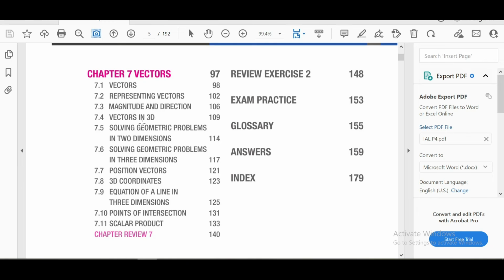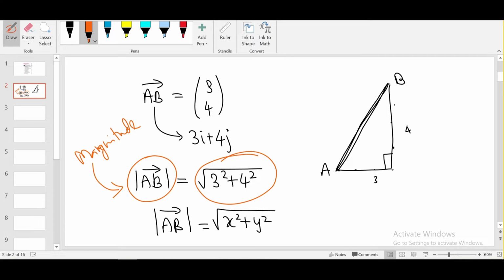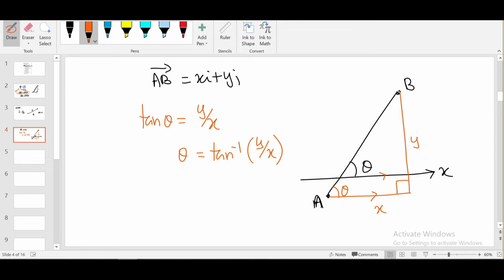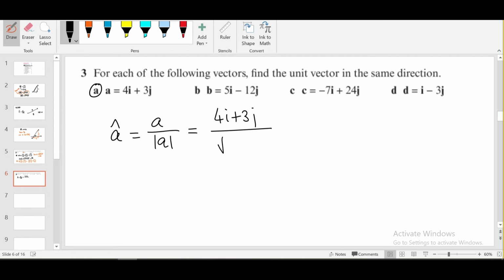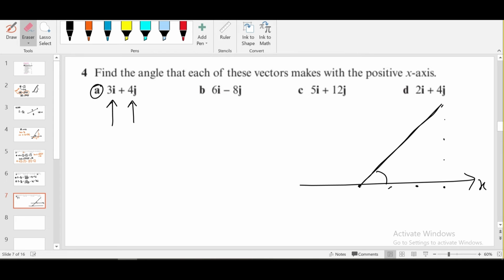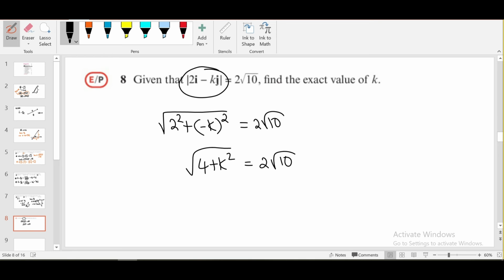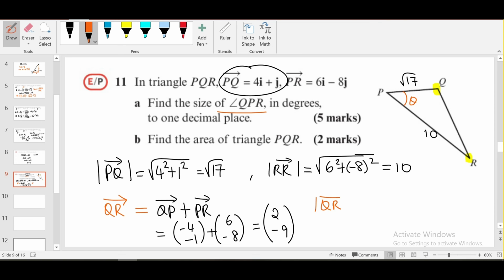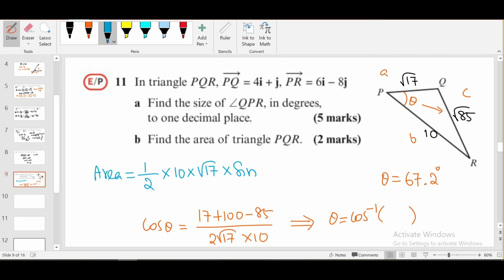P4 | Ch7 | Lesson3 | Magnitude and direction | Pure mathematics4 | WMA14 | Pearson Edexcel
Chapter7: Vectors - Topic 7.3 - Magnitude and direction | Pure mathematics4 | WMA14/01 | IAL Pearson Edexcel/CAIE

At Pi By Me Maths, we focus on:
✔️ Conceptual clarity